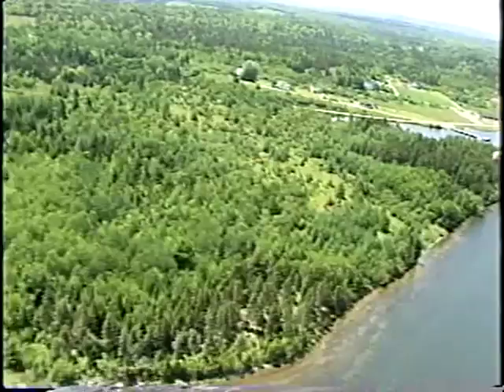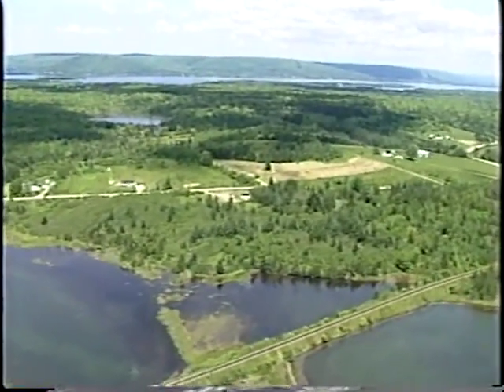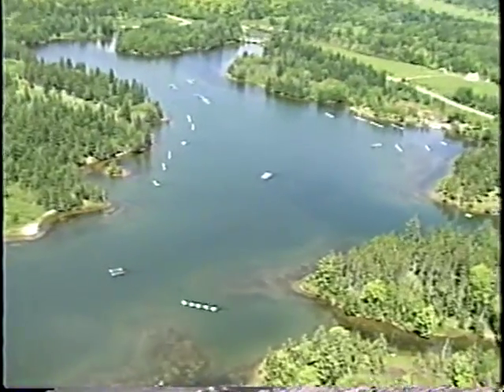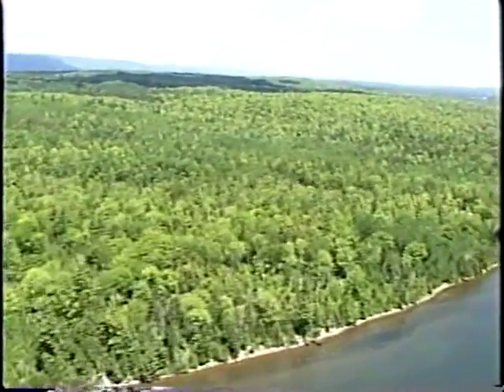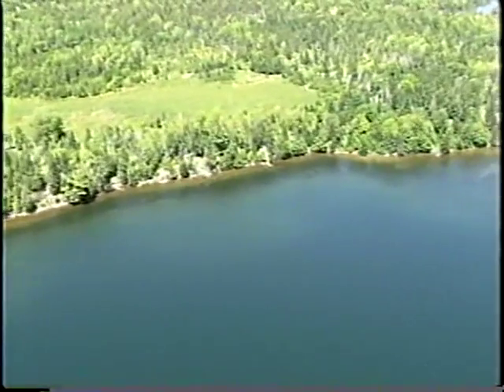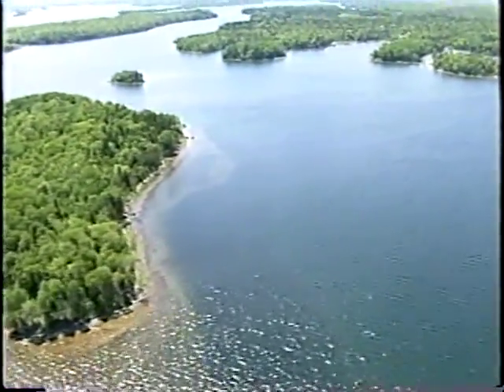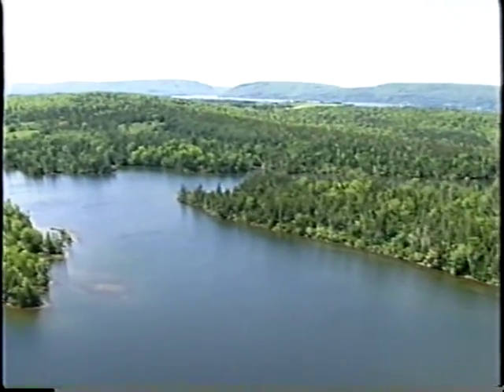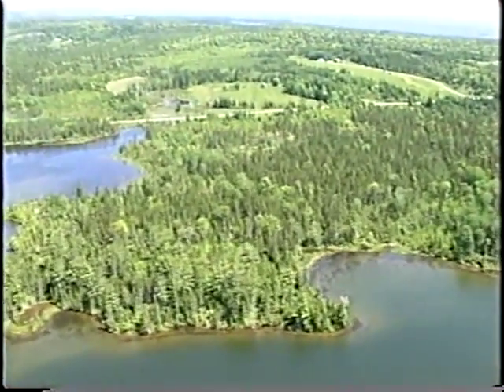Bras D'Or Lake Aerial Survey - Part 5 of 7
This is the fifth in a series of aerial survey videos of the Bras D'Or Lake shoreline that were made by the Canadian Geological Survey in June of 1996. Each video posted to YouTube has to be less than 10 minutes and so the total of 57 minutes has been divided up into 7 separate segments. This video covers the shoreline from XXXX to XXXX and was recorded on 24th and 26th June, 1996.